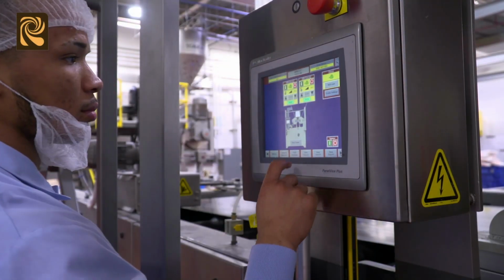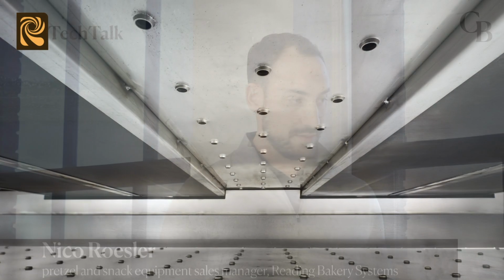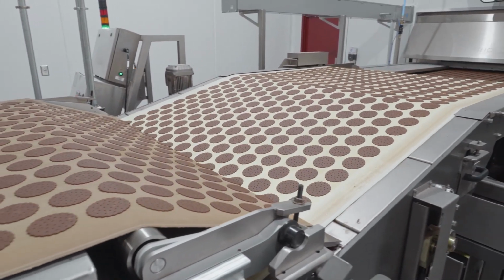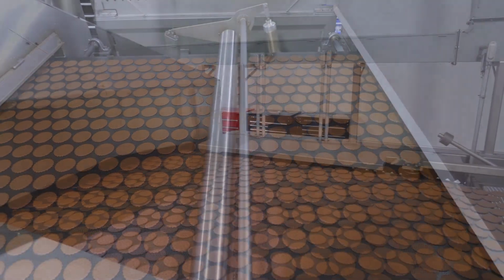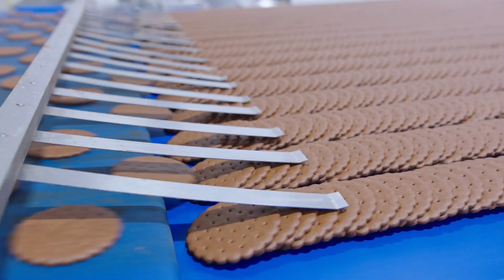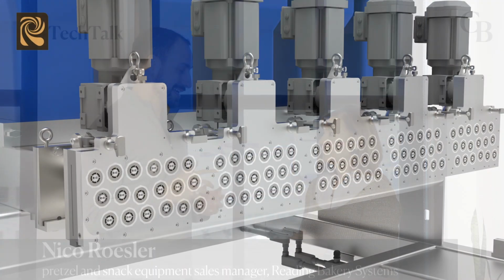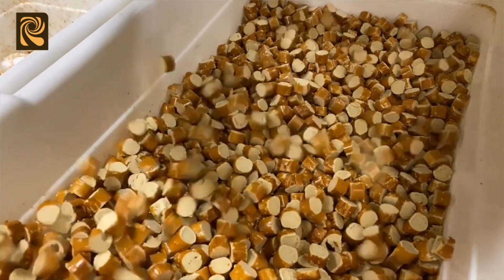CB TechTalk | Reading Bakery Systems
Commercial Baking's editor-in-chief, Joanie Spencer, talks with Reading Bakery Systems' pretzel and snack equipment sales manager, Nico Roesler, about the benefits of the company's sustainable oven technologies.